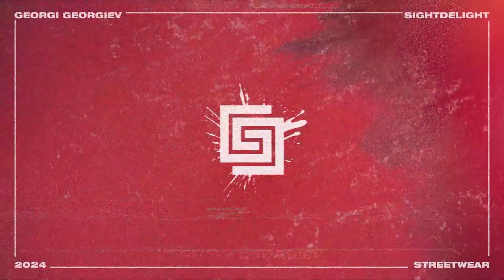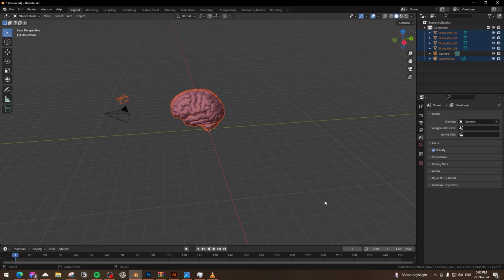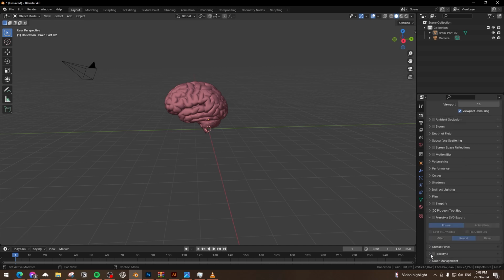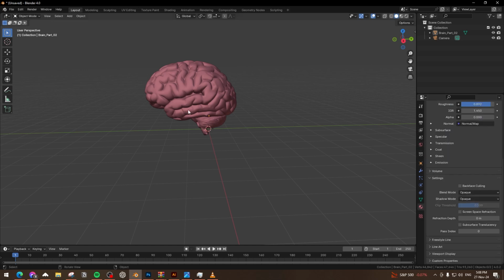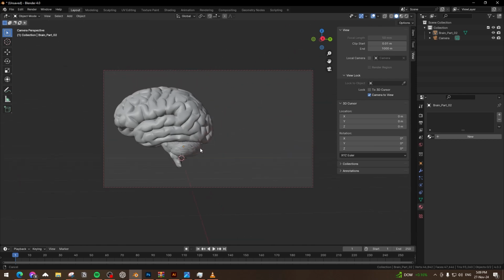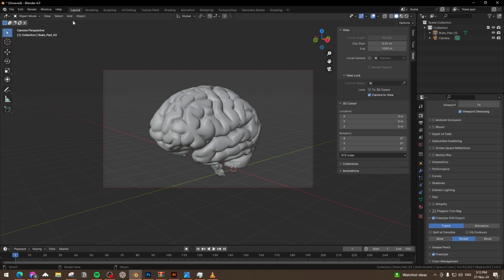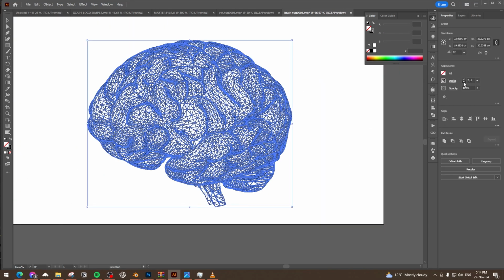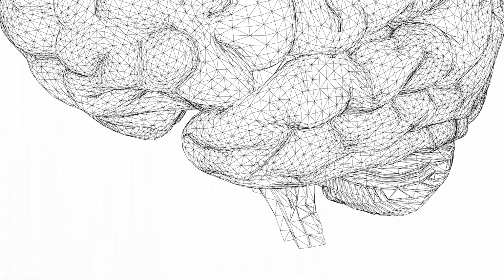How to Create Wireframe SVGs for Streetwear Designs | EDITABLE VECTOR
In this quick tutorial, I’ll guide you step-by-step on how to create stunning, editable vector wireframes perfect for streetwear projects. Whether you’re designing for apparel, digital mockups, or branding, this guide will help you bring your creative vision to life.

Since this is my first video I doubt there will be a lot of comments so I’ll do my best to respond to each and every comment, so don’t hesitate to reach out.

Your feedback helps me improve, and I’m committed to making each upcoming video better than the last.